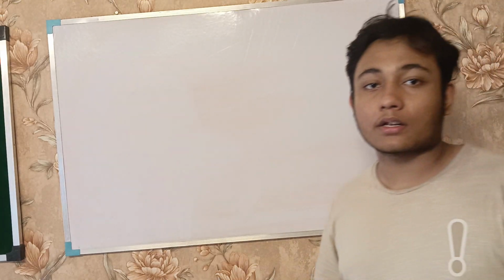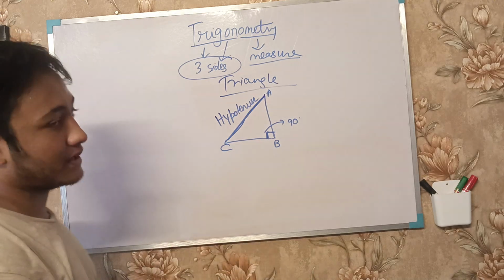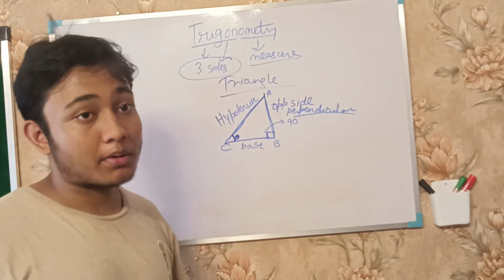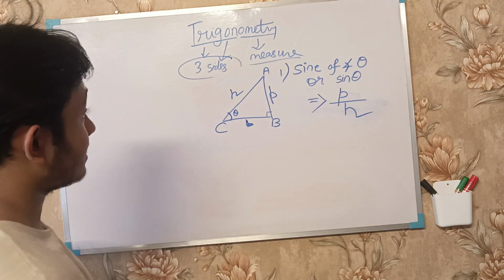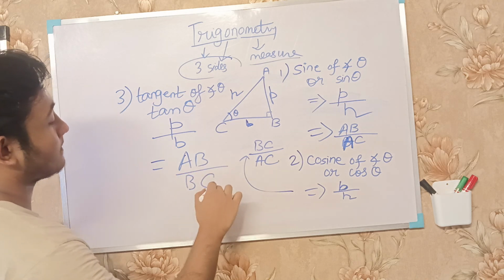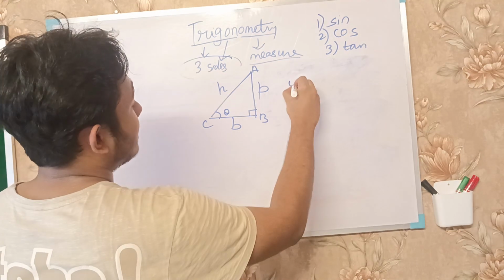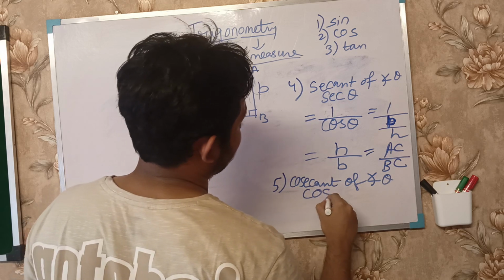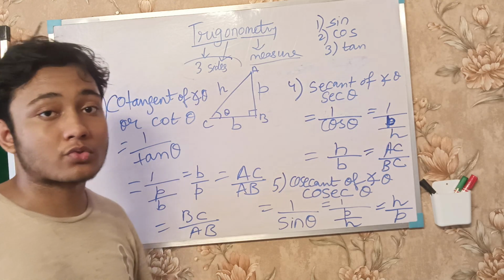CLASS 10 MATHS TRIGONOMETRY PART-1